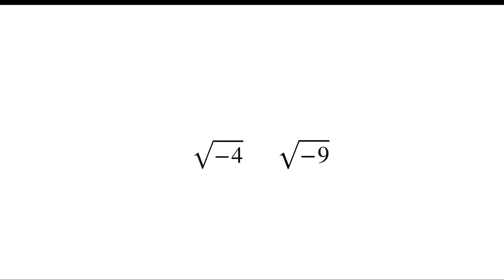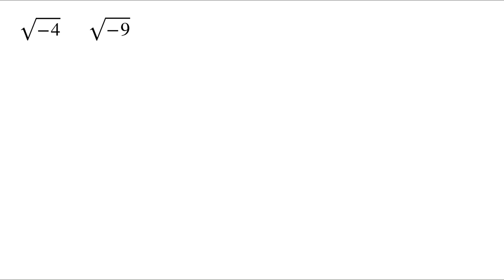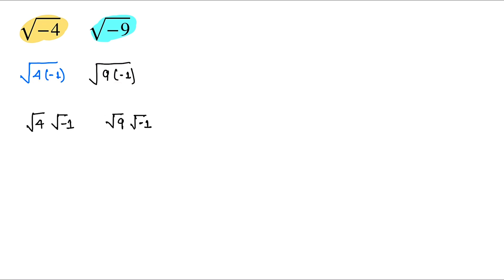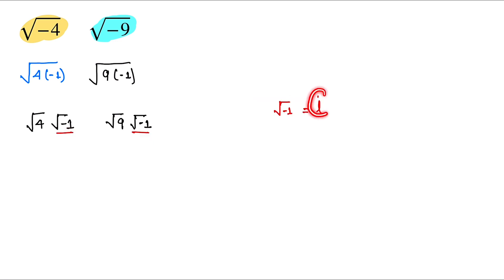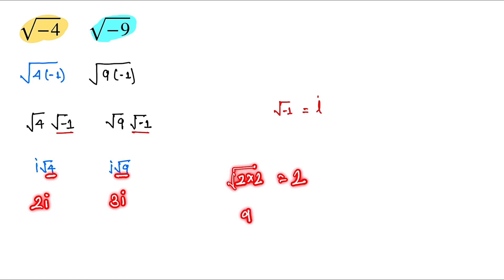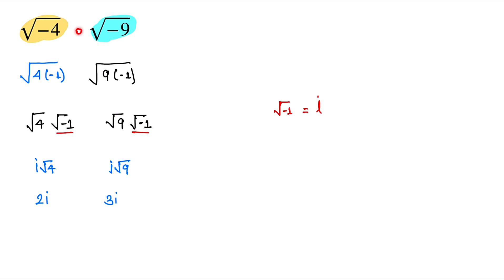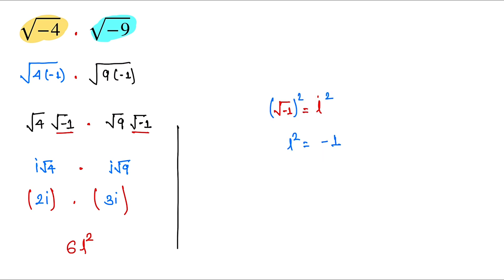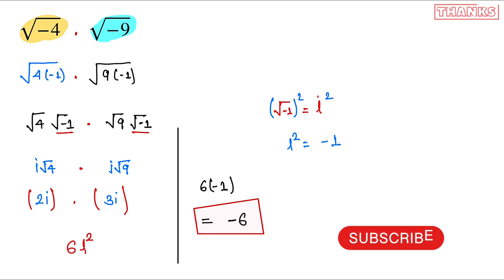STEM Olympiad Question | simplified this Question solution by ​⁠@MindyourBRAIN1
Stem Olympiad question
Olympiad question
Olympiad